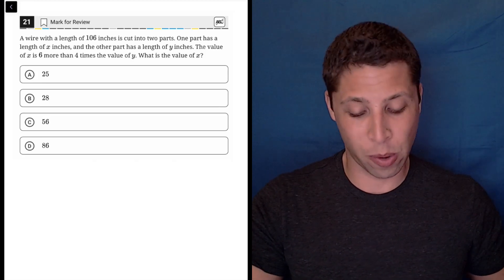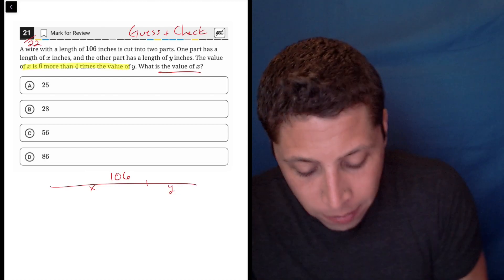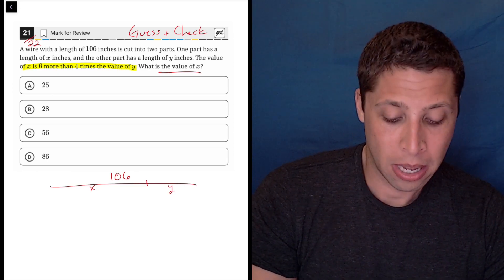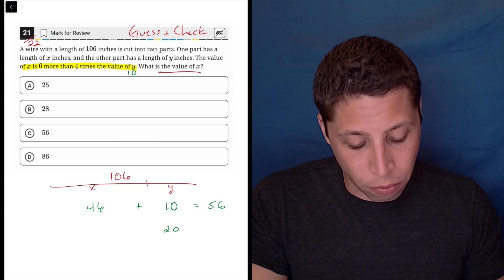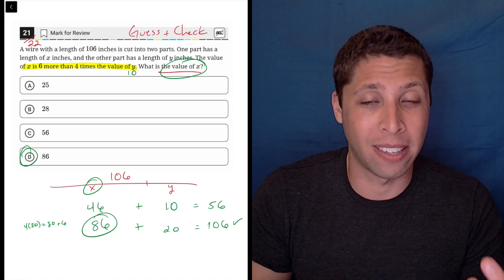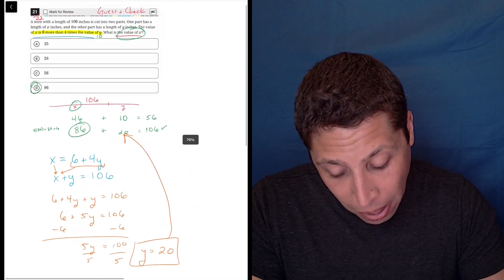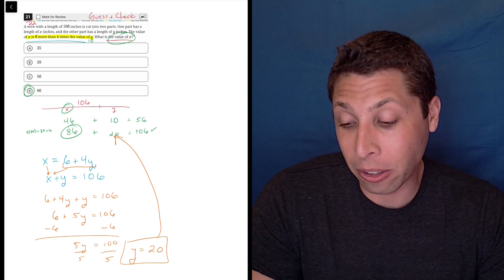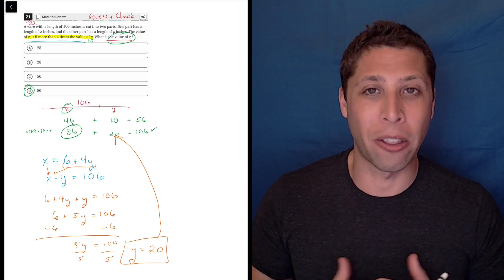Digital SAT 9, Math Module 1, Question 13